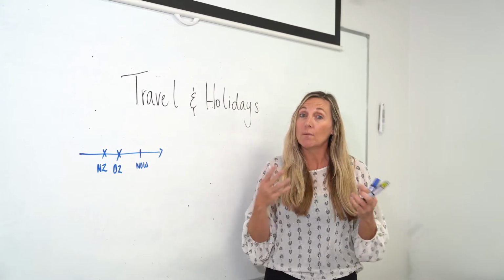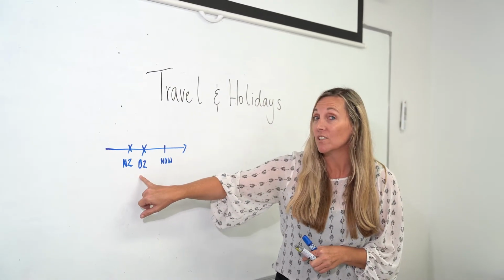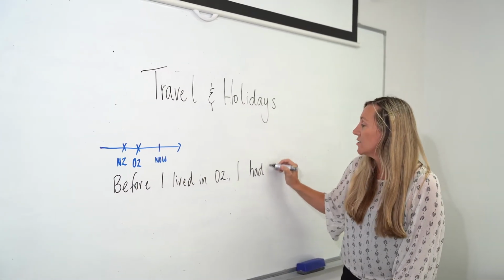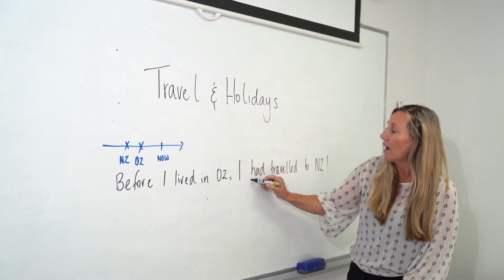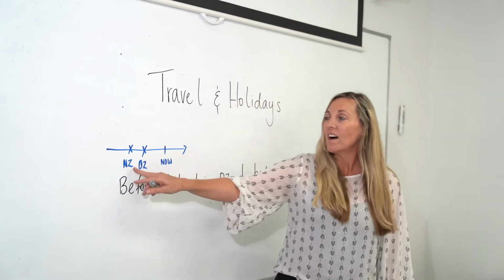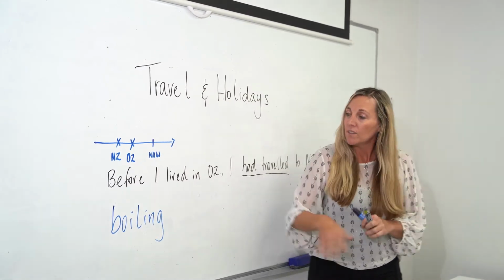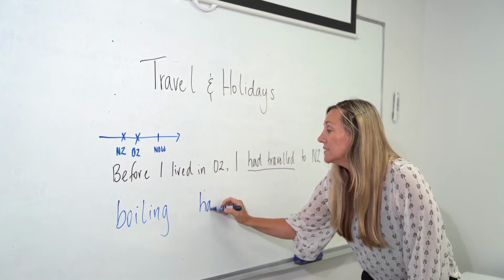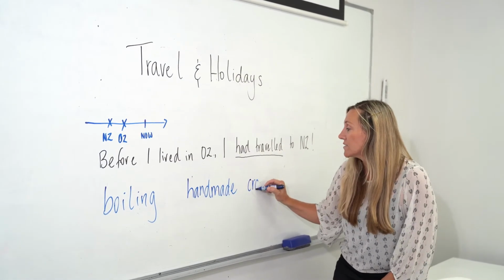What Cambridge FCE class did last week - Inforum Education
What Cambridge FCE class did last week

Inforum Education teacher, Lisa explains what her class Cambridge FCE did last week.
ゴールドコースト